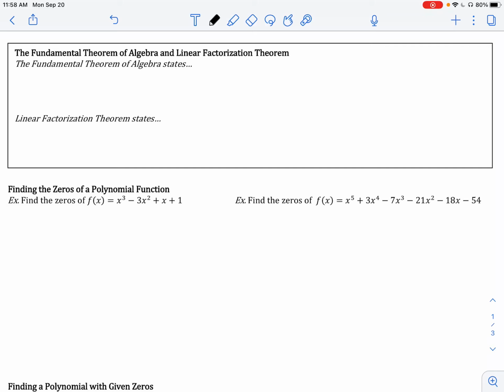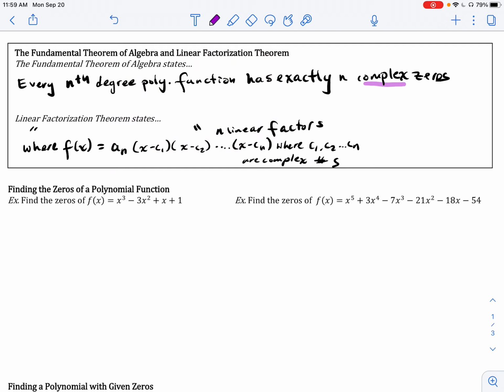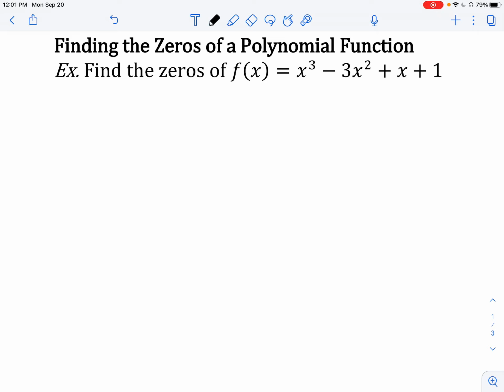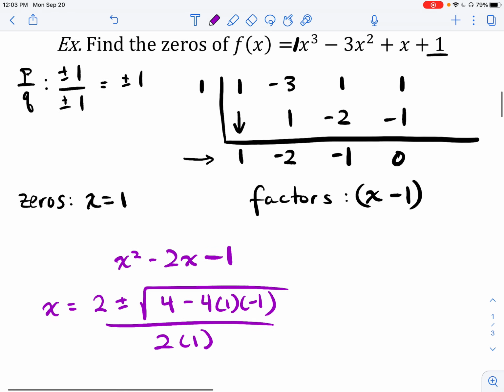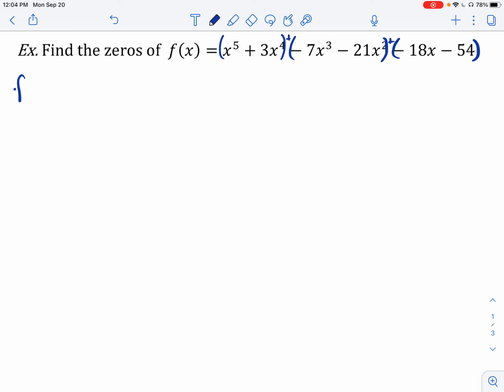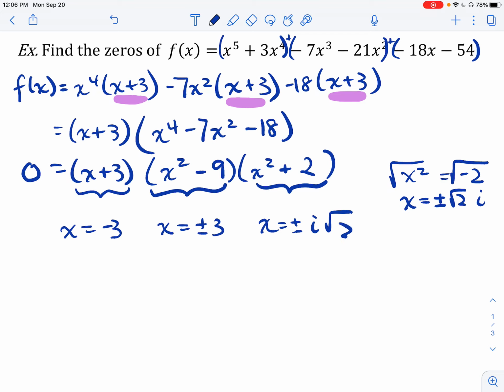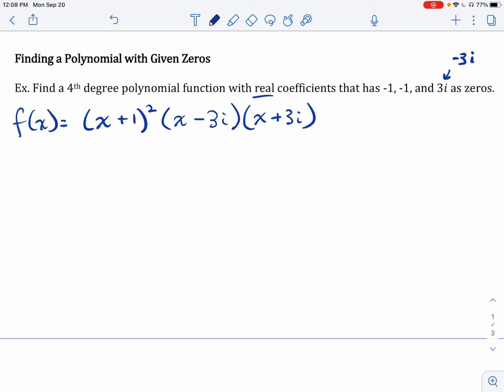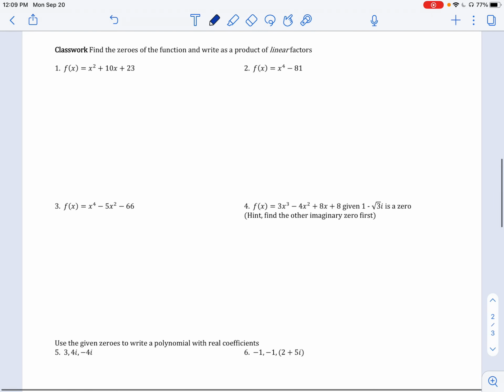2.5 - The Fundamental Theorem of Algebra